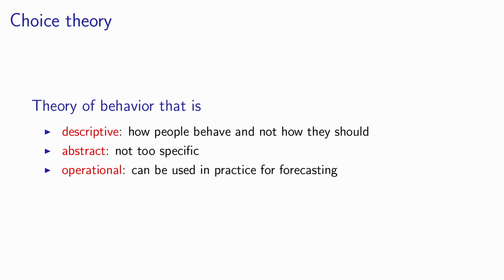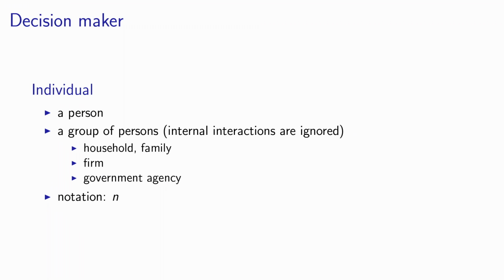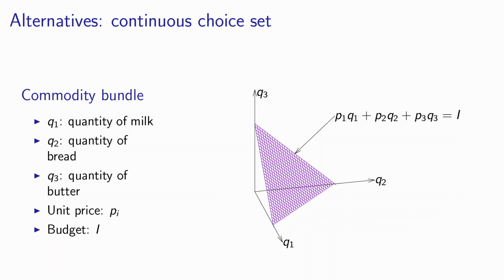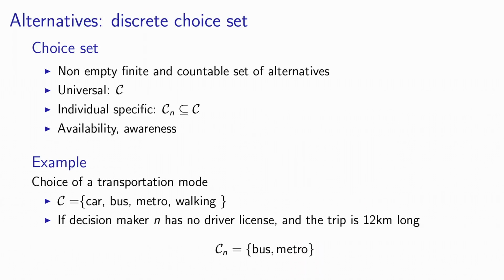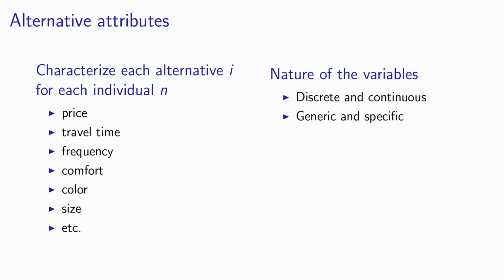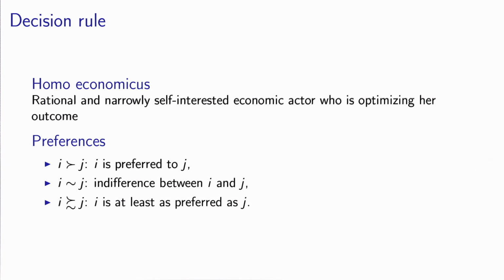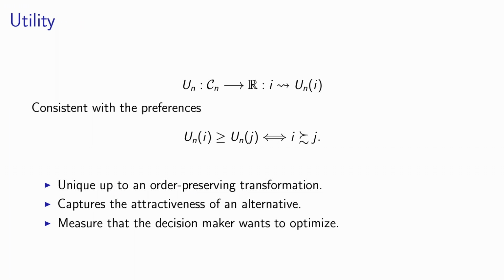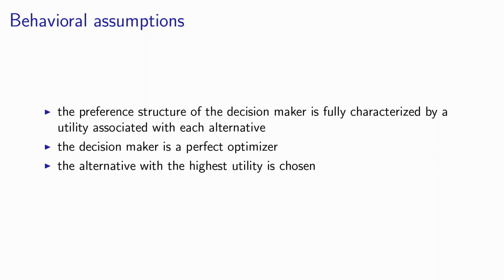2.1.1 Ingedients of choice theory